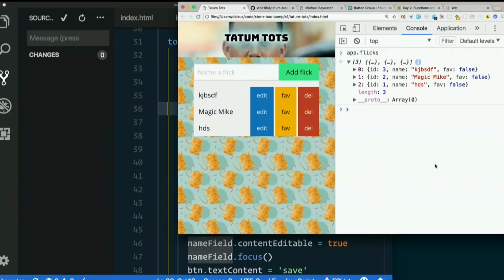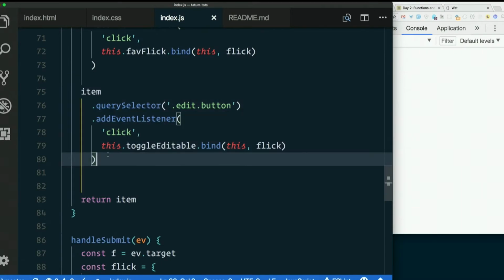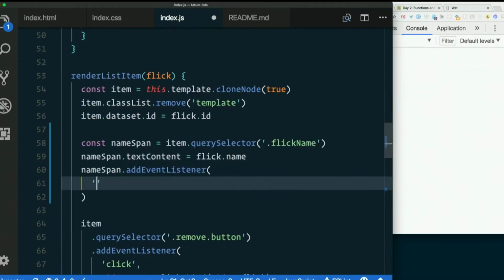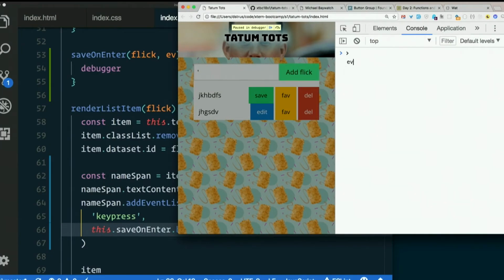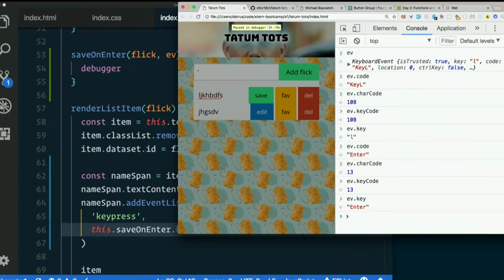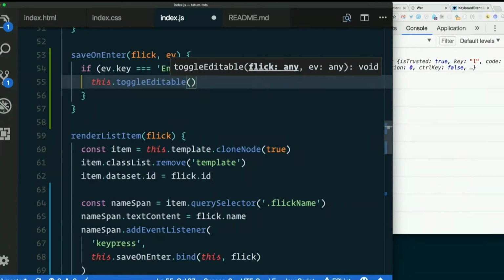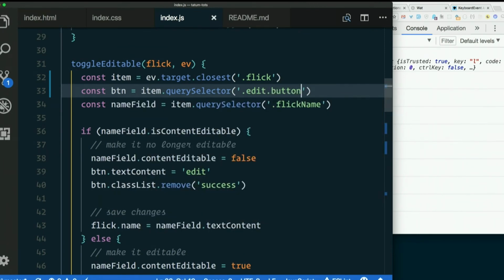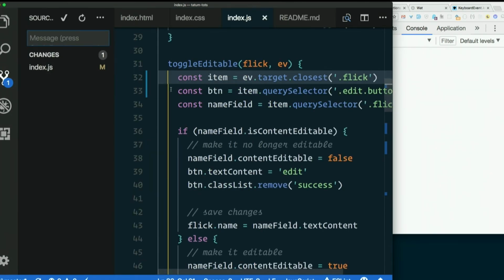Day 5 - Morning, part 6: Keyboard events - XTBC 2018 Session 1